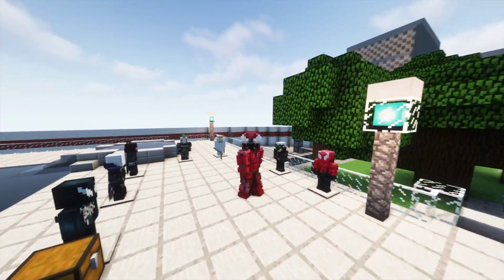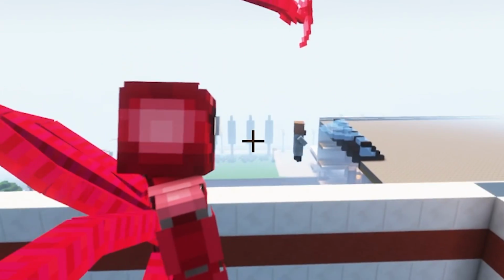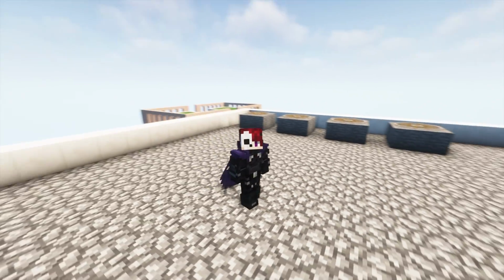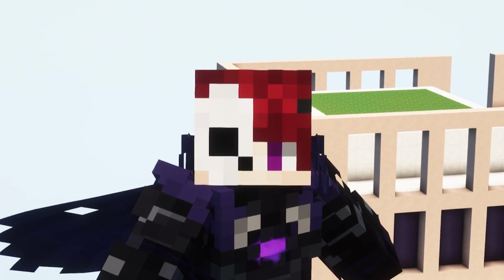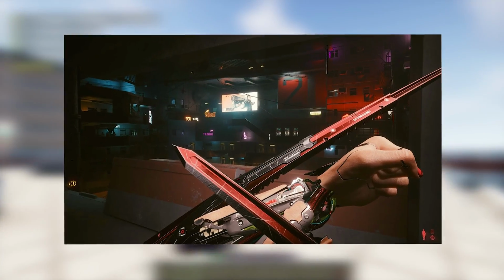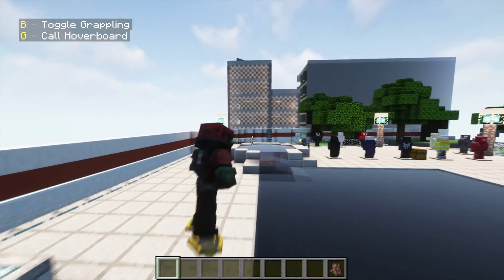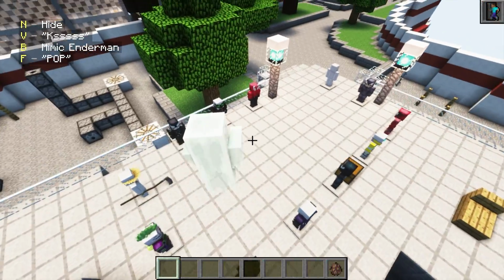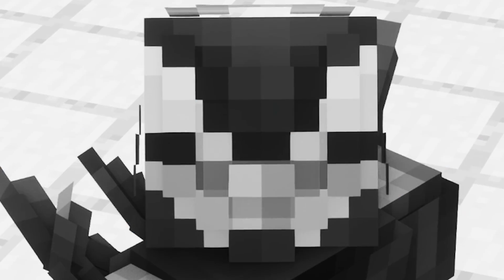Causing CARNAGE In Minecraft! - (Fisk's Superhero Mod)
In todays video I'll be checking out one of the BEST hero packs for Fisk's Superhero Mod, This includes heroes & villains from Carnage to Venom from the Spiderman universe all the way to Cyberpunk characters like David Martinez! Hero Vs Hero COMING SOON!